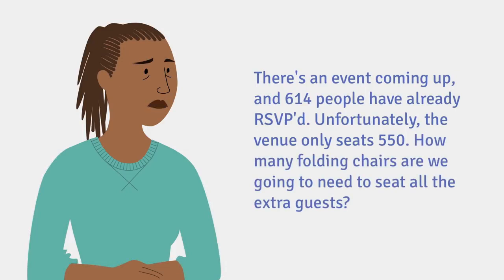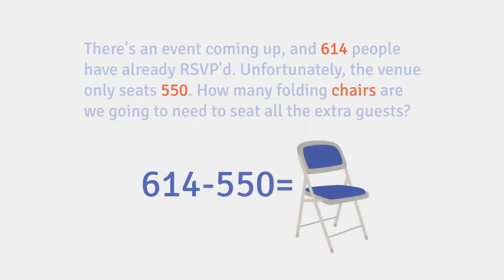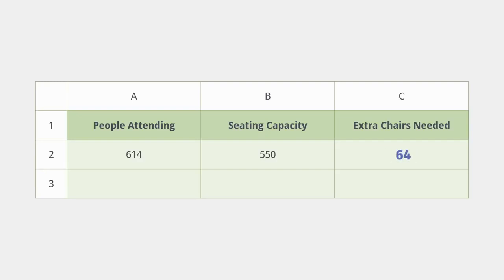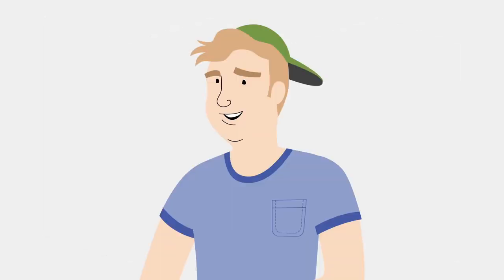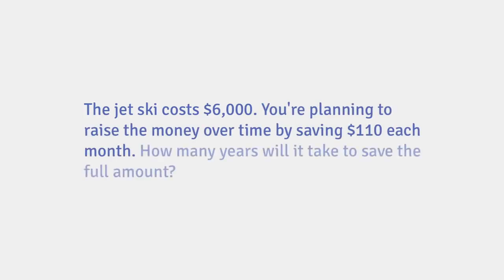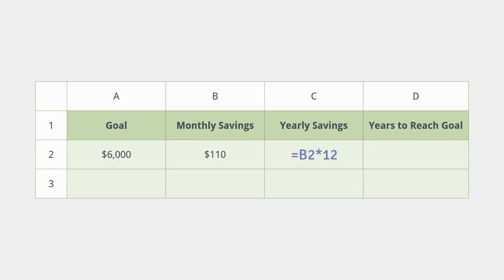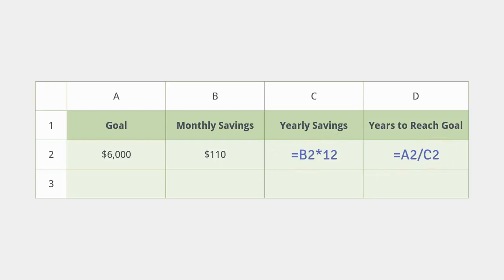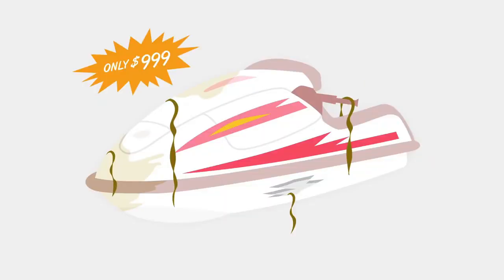4 Solving Real Life Problems using Excel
Lyfe Computer Technologies (Pty) Ltd is a Training service provider that is based in Cape Town , we specialise in training like End User Computing , Systems developer etc we are accredited by Mict Seta . Enjoy free tips of Ms Office